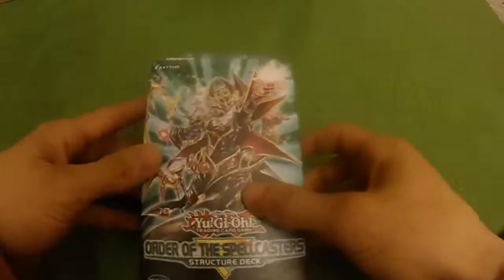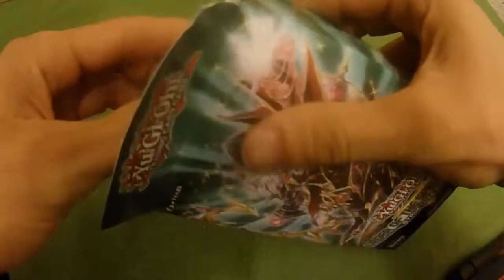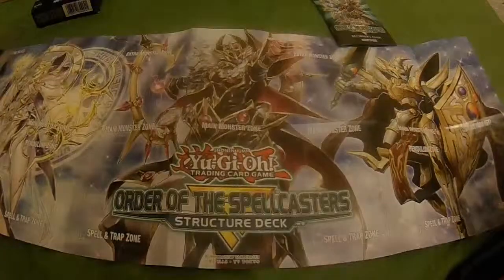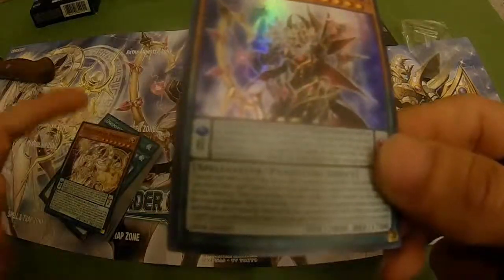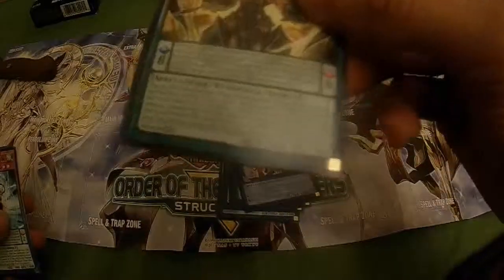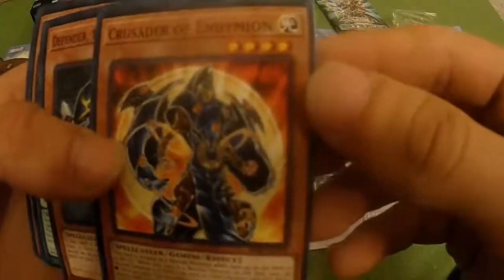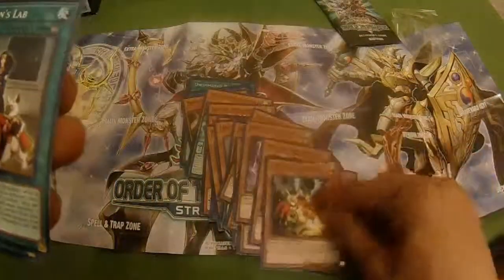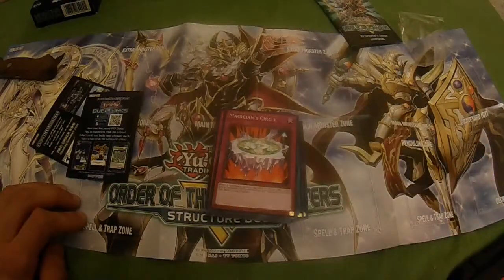Yu-Gi-Oh! Order of the Spellcasters Structure Deck Unboxing